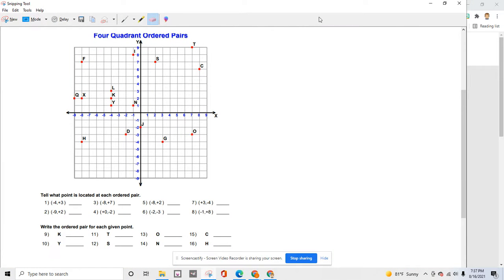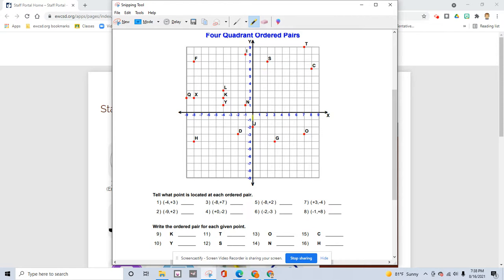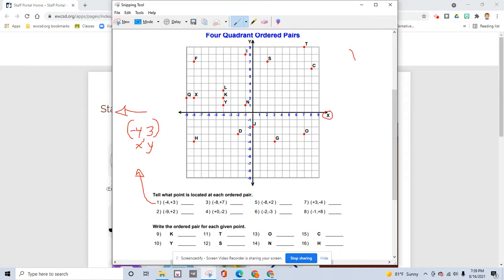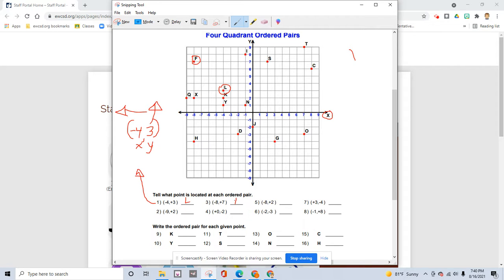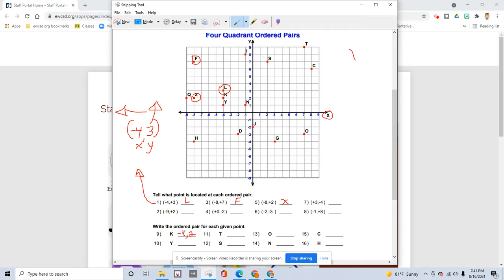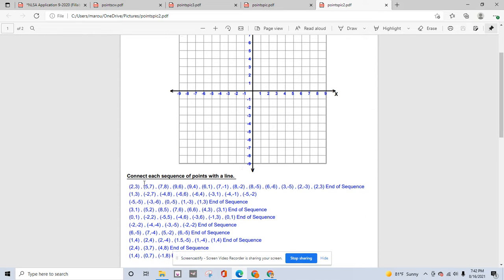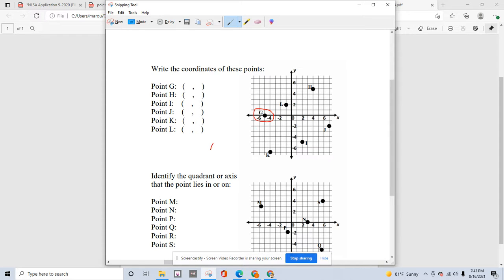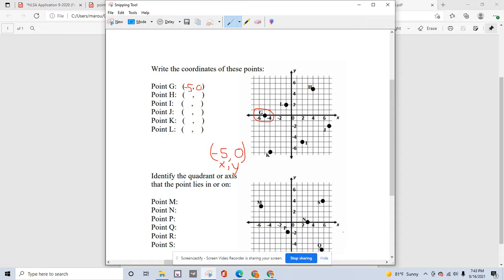Day 2 Plotting Points